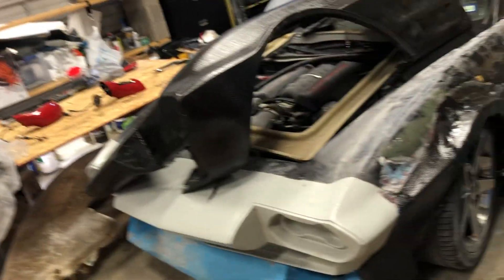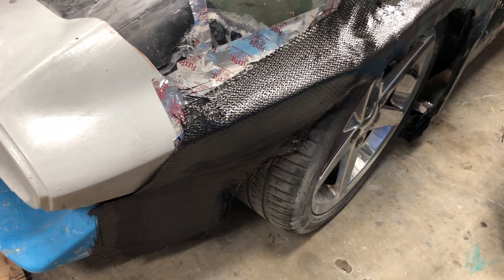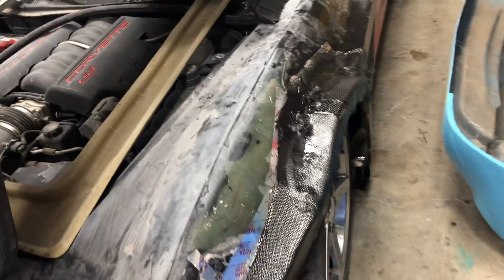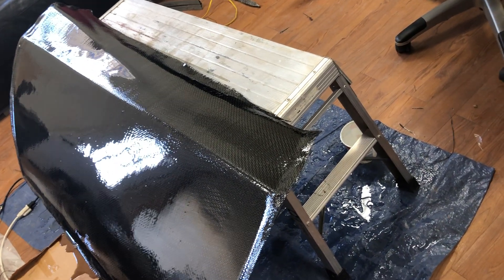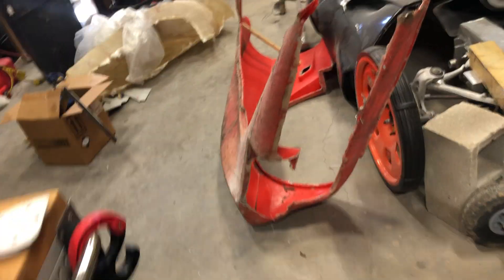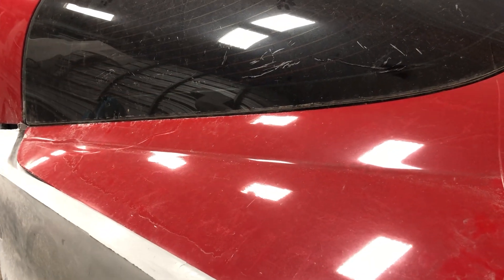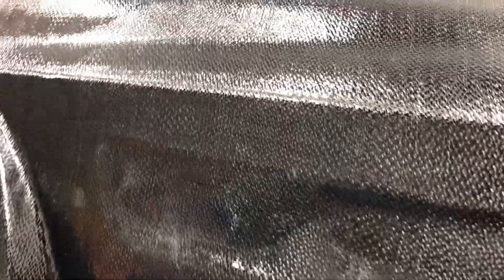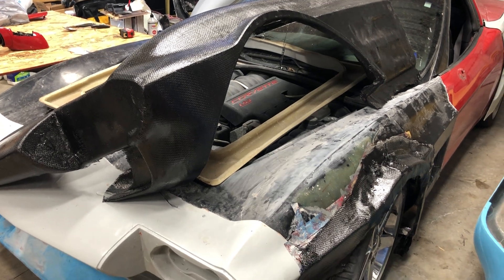DIY Carbon Fiber Body for the Same Cost as Fiberglass! 🙀 - C8 Corvette Hack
No vacuum, no oven, no prepreg and no molds required!

Carbon fiber provides advantages in both strength and stiffness over fiberglass. Carbon fiber can have 10 times more than fiberglass and it has lower density. It means that if you need a very stiff structure or panel you do not need much of it.

If you shop around you should be able to find carbon fiber that is about 5 times the cost for the weight compared with fiberglass. If stiffness is the primary criteria then it would work out roughly the same price but the carbon fiber part would be about 1/4 the weight of the same part made out of fiberglass.

Tests have shown that vacuum bagging only adds 4% strength. For me, the 75% weight reduction over fiberglass makes the 4% seem like noise in comparison. So I will continue to make my carbon fiber parts this way and save all that extra time, hassle and expense.

The carbon fiber people want to convince you that it’s just soooo difficult. Plus they want to claim that this approach is so much weaker and inferior to vacuum bagging. Of course I came to my conclusions using test data. Not a single person has shown test date proving their claims. 🤷

So, I’m here to tell you that carbon fiber is not significantly more difficult. Plus, because you can make thinner parts, the hand laid carbon fiber ends up costing the same as fiberglass! 🙀

So if you don’t need exposed carbon fiber (you can paint it or wrap it) or you are willing to accept a pattern that isn’t perfect, you can do it yourself with no more equipment than is required for Shadetree fiberglass work.

Watch as I show you my expanding collection of carbon fiber parts that we’ve been making over the last week or so.

Plus tips on what to do and what not to do.

And now you can even give me stars, whatever the heck that is. 😊

And remember…